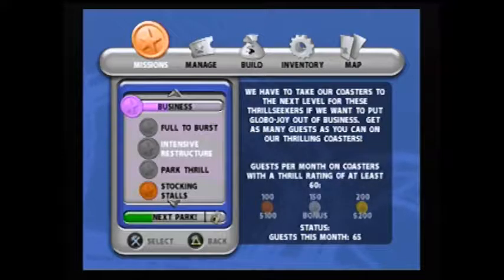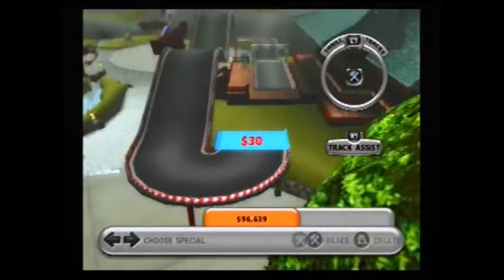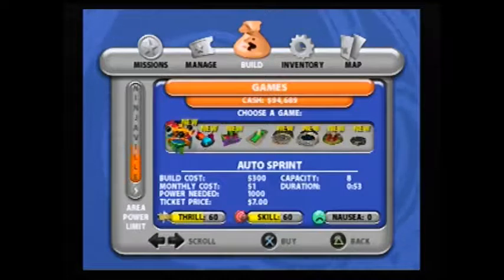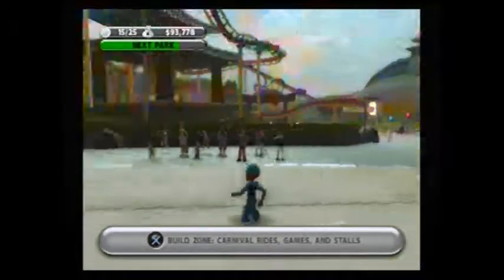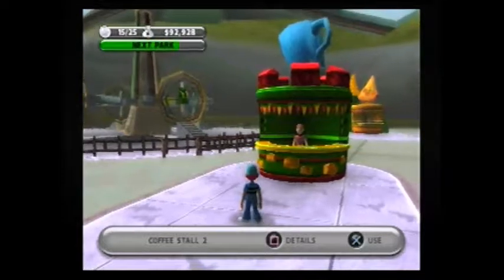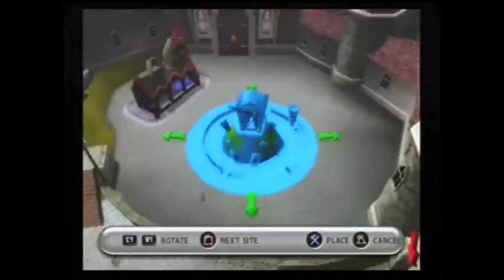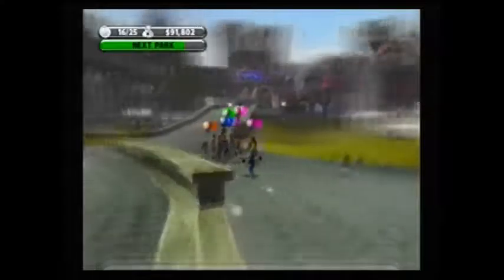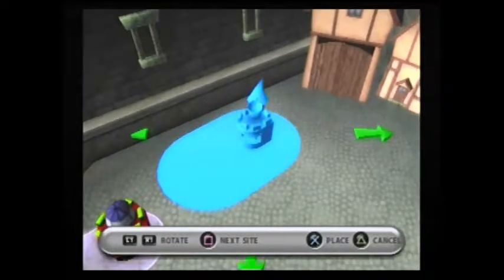Let's Play Thrillville episode 16 park wide expansion